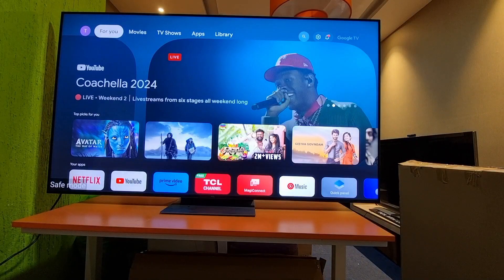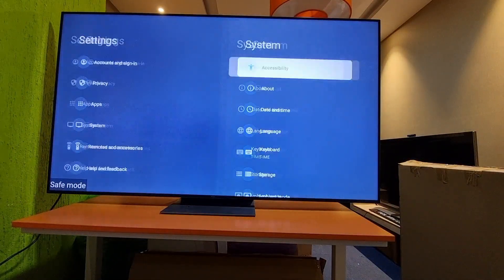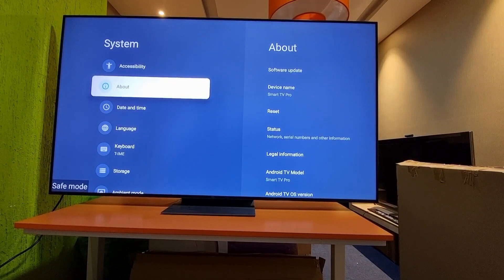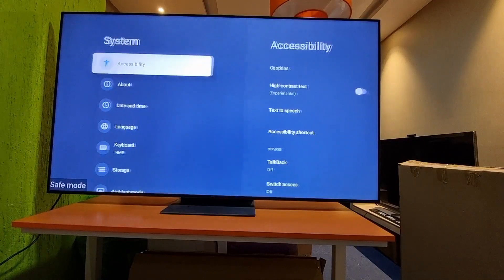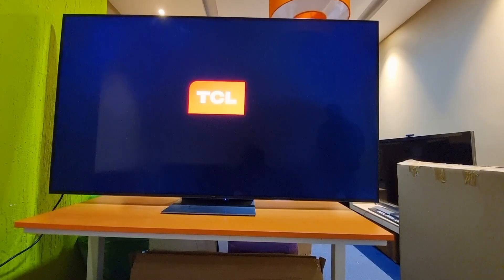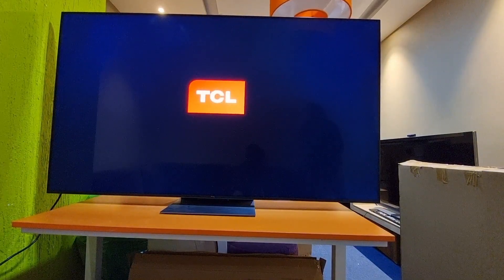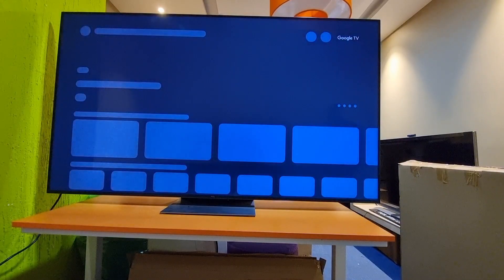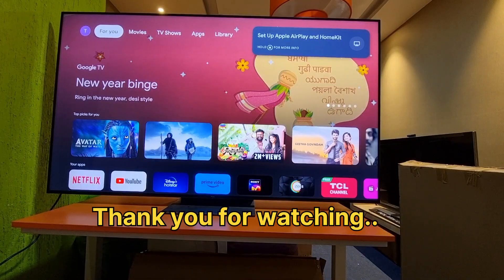How to Exit Safe mode in TCL & iFFALCON TVS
Safe mode temporarily disables third-party apps, which can help you determine if your TV is working normally. If you're still having issues, you can try uninstalling any downloaded apps that might be incompatible with your TV